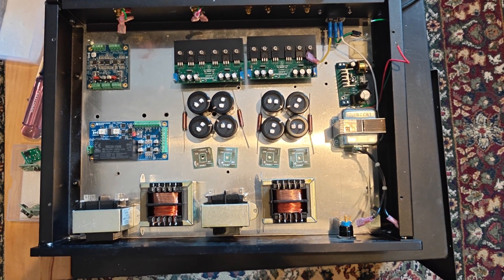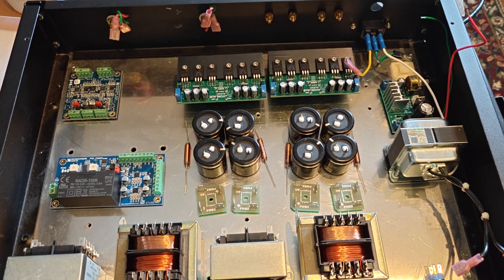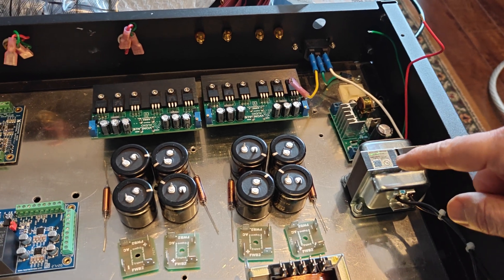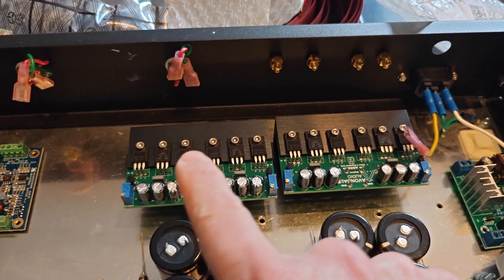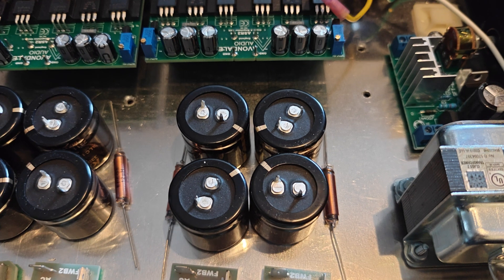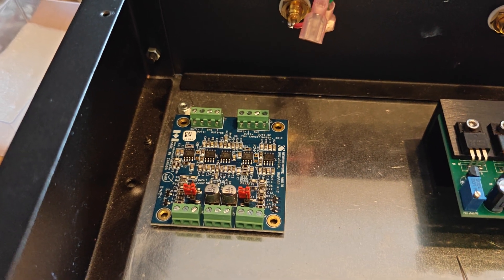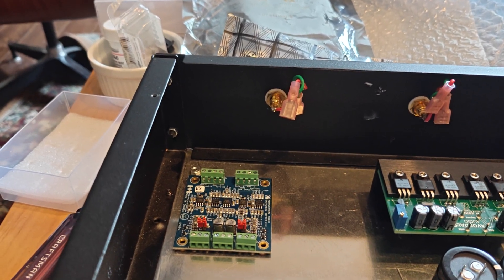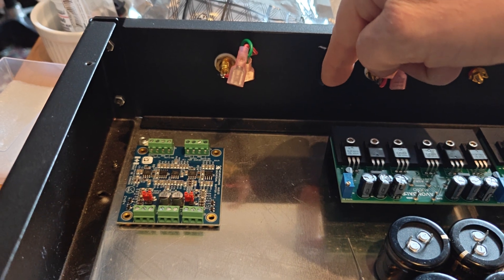MadCap+ 1/19 - Introduction and Ideas for Layout (Naim preamp supply and Neurochrome Buffers)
Overview:
Provide a power supply and dual audio buffers for a Naim NAC282 Preamp (or 82, 202, 102, etc.), including:

- Supply two 5-pin outputs like a Naim HiCap, each with two +24VDC (4 total).
- Supply one 2-pin "Aviation" output of +18VDC, like a Naim NAPSC.
- Input XLR stereo source, and output stereo RCA, plus Naim 5-pin.
- Input Naim 4-pin preamp signal, and output stereo RCA.

Avondale SSM2 Soft Start Module ...or...

GX16-2 2-pin Aviation Screw Connector (Naim NAPSC)